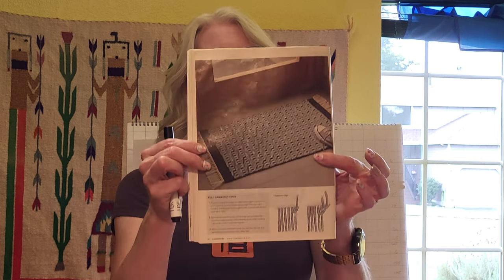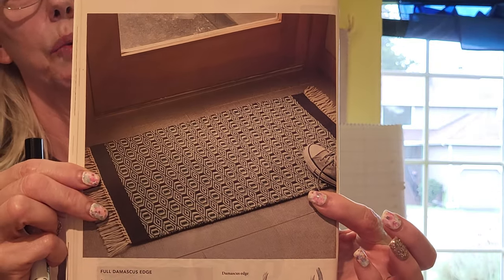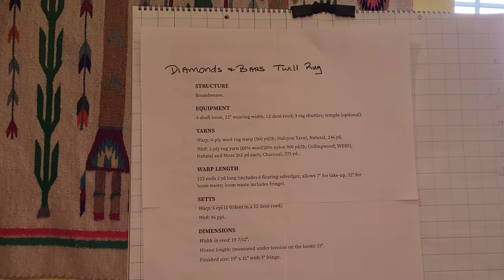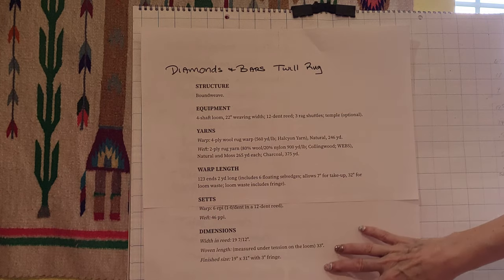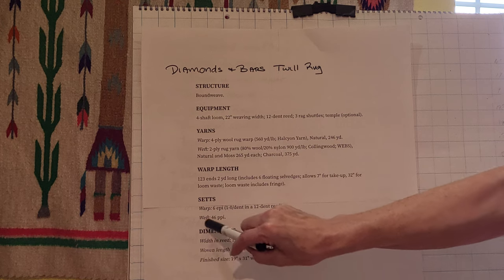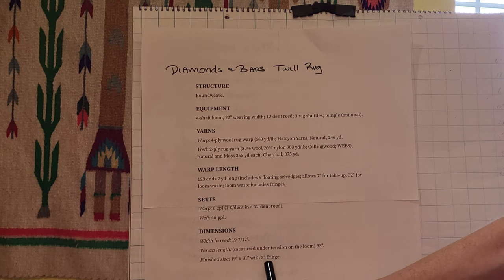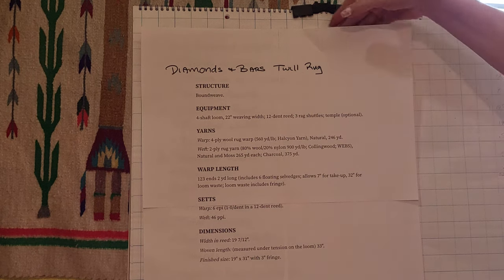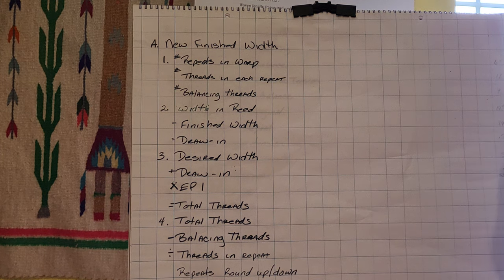Calculating Warp & Weft Needed For the Diamonds & Bars Twill Rug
In this video I show how to take the original project information for the Diamonds & Bars Twill Rug and calculate the necessary information for a larger size rug. I calculate the number of threading repeats, the number of warp ends, the number of treadling repeats, the new warp length, and the total amount of warp & weft needed to weave this project.

I've developed a spreadsheet to do these calculations for you. Here is a link to the screenshot of what it looks like
You fill in the dark green shaded cells and the spreadsheet calculates the new numbers in the dark blue shaded cells. You can find the spreadsheet It does not require a download and you should be able to print the results. Let me know if you have any questions or if you find a mistake!